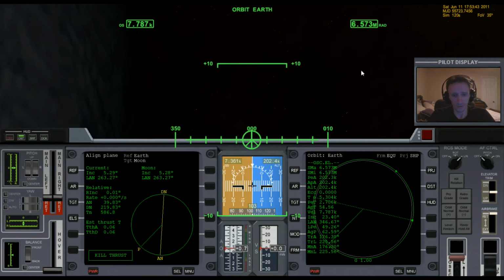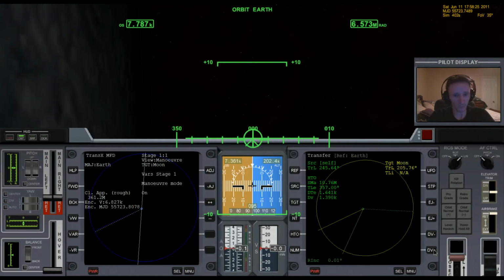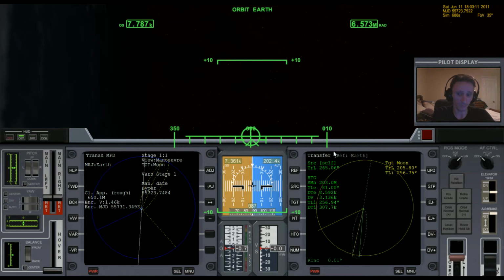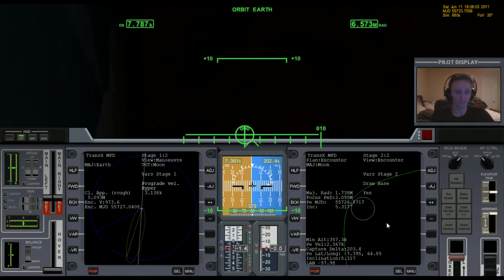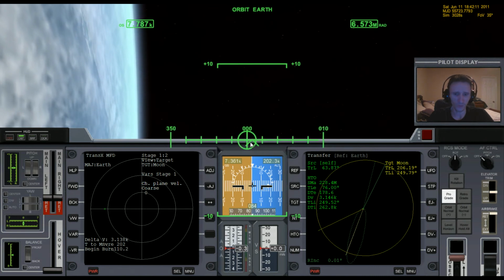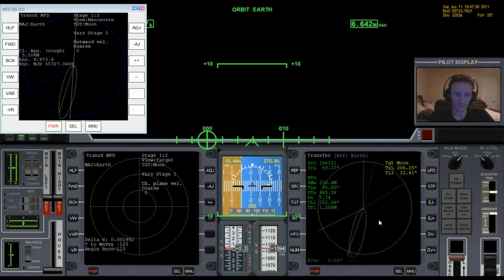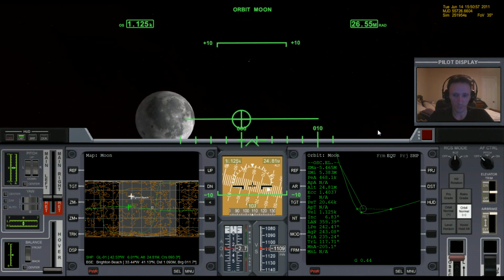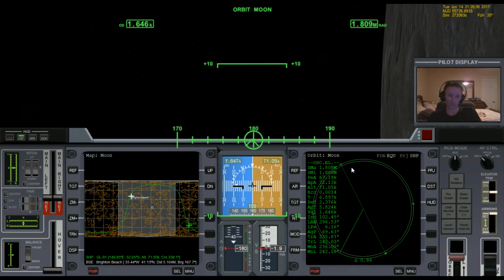Orbiter 2010 - Transfer MFD compared to TransX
Sorry about all the coughing in this video. Again, for those who don't know about my health, I was born with a genetic disease called Cystic Fibrosis. So I have a chronic, uncontrollable cough. Sometimes I think my throat is going to cooperate with me, so I sit down to record a video (like this one) ... but the very act of talking aggravates my throat and dries out my mouth which brings on the coughing fits.

I am sorry for this. I know how annoying it is to listen to coughing and throat clearing during someone's videos ... but if I waited for a day when I could actually make it through 20 or 30 minutes without coughing, I would never get any videos recorded. Hopefully you can tune out the annoying cough and focus on the information I'm trying to deliver.